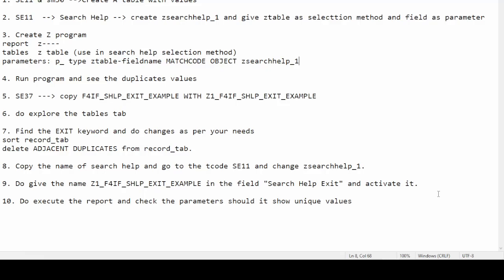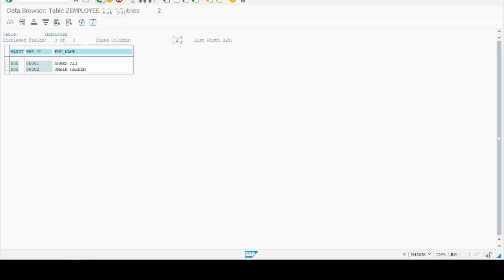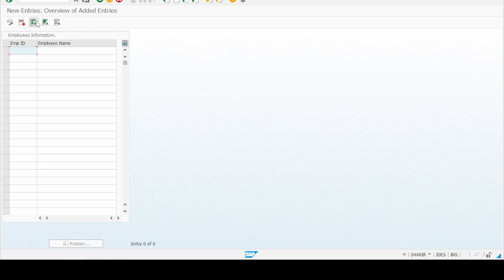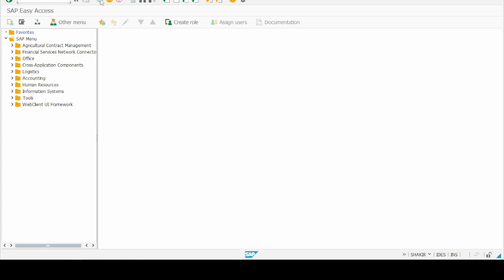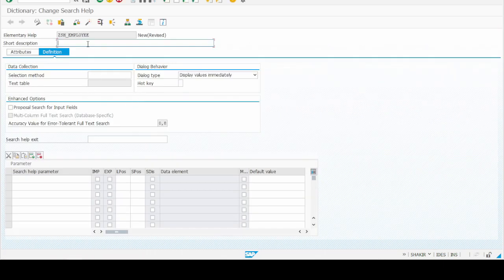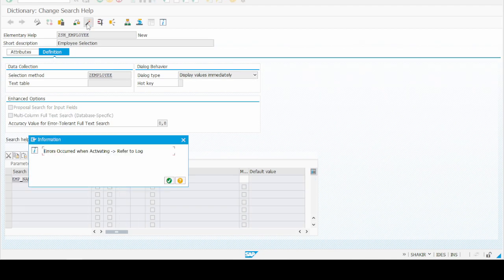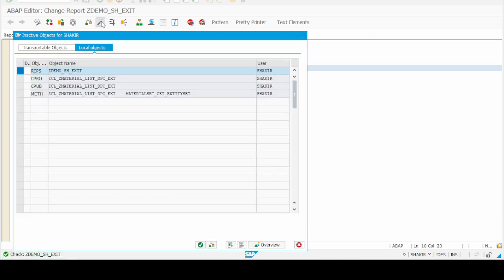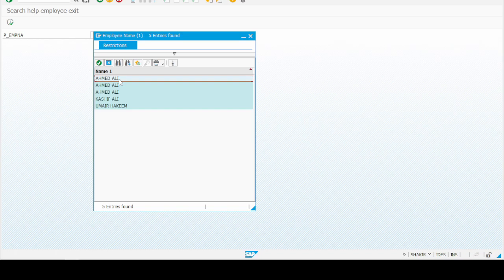How to Create Search Help Exit in SAP ABAP program? F4 help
In this video I will explain "How to Create Search Help Exit in SAP ABAP program?" step-by-step with live practicl excercise. We will use Z-Table entries for the selection and implement the function exit for search help.

how to create search help in sap abap?
how to create search help exit in sap abap?
how to create search help exit in sap abap program?
how to create search help in sap abap program?
how to create f4 help in sap abap?